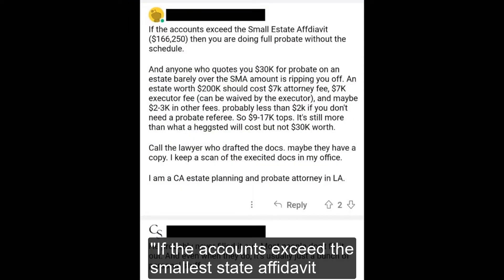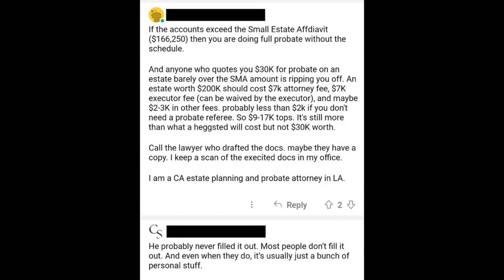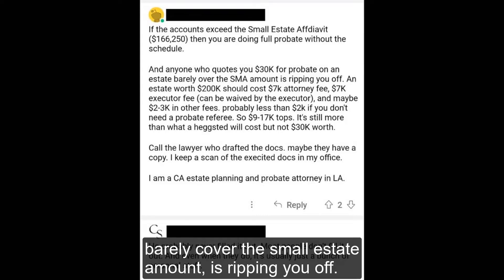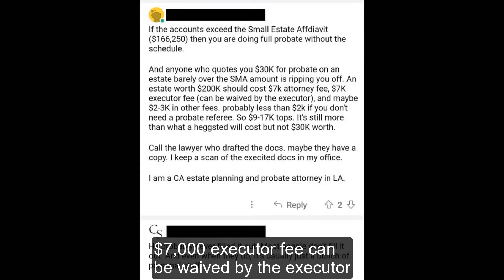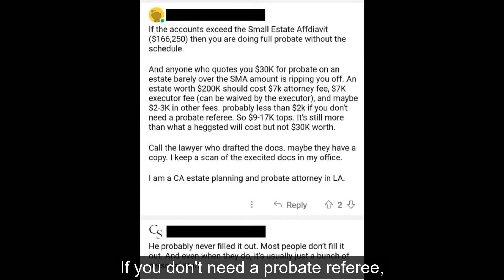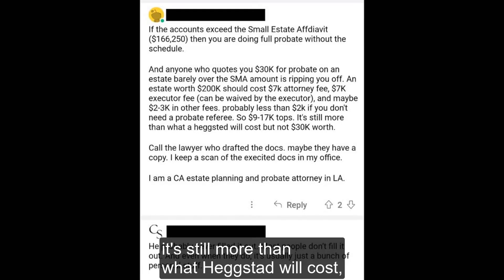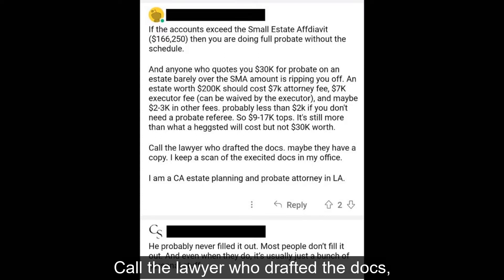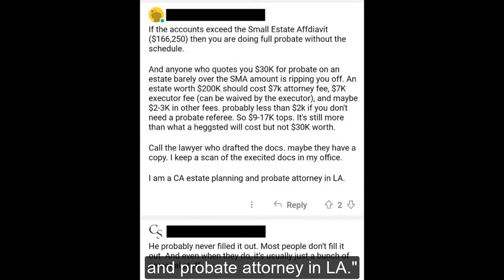Schedule A is Missing!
You know a plan is broken into a thousand-piece puzzle when the pages of the trust were taken out of the binder, put back out of order, and some pages are missing. But what happens when the “all-important” (sarcasm inserted here) Schedule A is one of those missing pages? It turns out in California that it could mean a lot, IF you take the trust to court. However, there is ONE solution that would have made all of the estate problems disappear.

COURSES, PROGRAMS, AND WEBINARS
Trust Funding Webinar.  FREE WEBINAR.  It’s not enough to just have a revocable living trust and not ensure that your assets are coordinated with it to avoid probate. It’s like having the world’s best suitcase for your dream vacation, but failing to pack everything you need. In this webinar, I break down the biggest “trust funding fails” I have seen in my legal career. Trust funding doesn’t have to be a complicated mess when you know the basics and reasoning behind the different techniques.